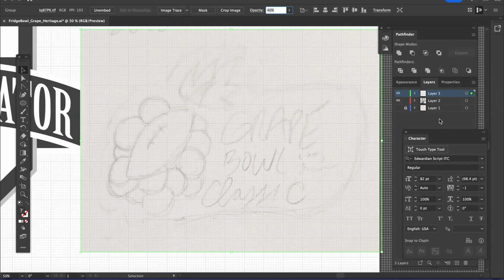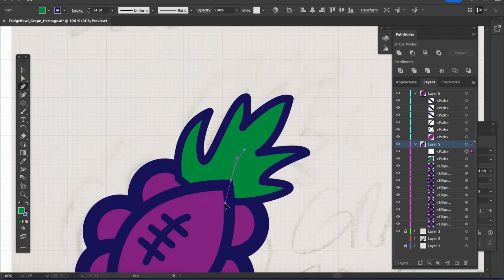Logo Design Process | College Football Bowl Games Vol. 2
00:00 Intro
00:21 Refrigerator Bowl
02:18 Grape Bowl
04:31 Heritage Bowl

The Refrigerator Bowl was a college football bowl game played annually from 1948 until 1956 in Evansville, Indiana. The game was named for the local refrigerator production. With 3,800 units a day being manufactured, Evansville at the time was known as the "refrigerator capital of the United States".

The Grape Bowl was a postseason college football bowl game played in 1947 and 1948. It was held at the Grape Bowl stadium, in Lodi, California.
Both games featured the College of the Pacific (now University of the Pacific), who defeated Utah State in 1947, and played Hardin–Simmons to a tie in 1948. Like some other postseason match-ups of the era, such as the Glass Bowl and the Optimist Bowl, results are listed in NCAA records, but the games were not considered NCAA-sanctioned bowls.

The Heritage Bowl was a NCAA Division I Football Championship Subdivision (FCS) bowl game held by the National Collegiate Athletic Association. The bowl pitted a team from the Mid-Eastern Athletic Conference (MEAC) against a team from the Southwestern Athletic Conference (SWAC). It was hoped that it would become a true national championship game for historically black colleges and universities (HBCUs). It was a successor to the Pelican Bowl, which matched MEAC and SWAC teams during the 1970s, and a predecessor to the Celebration Bowl of the 2010s.